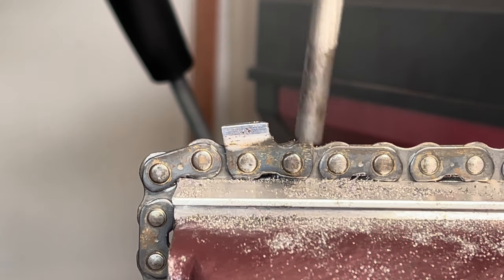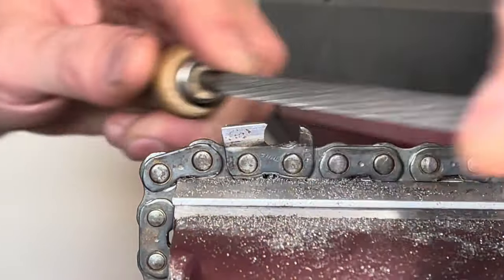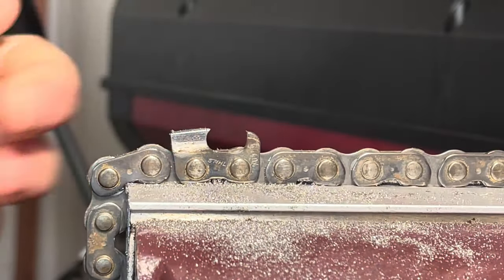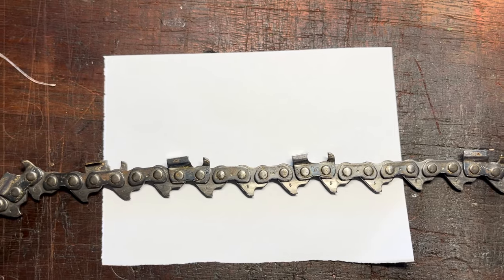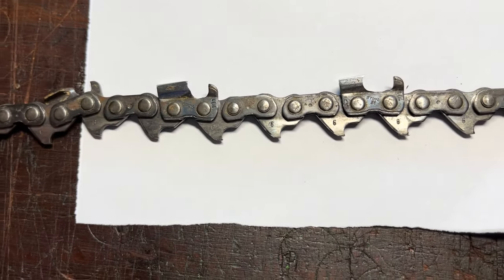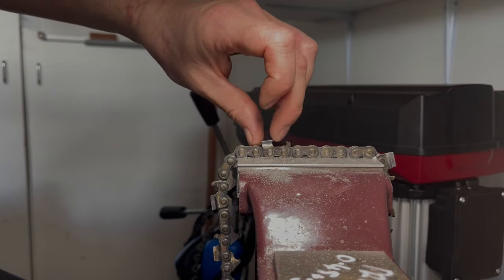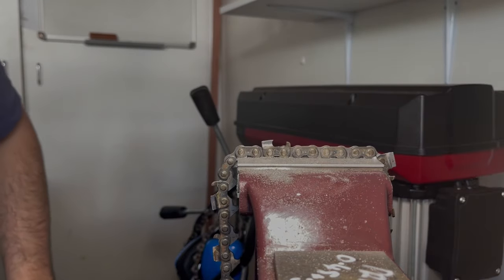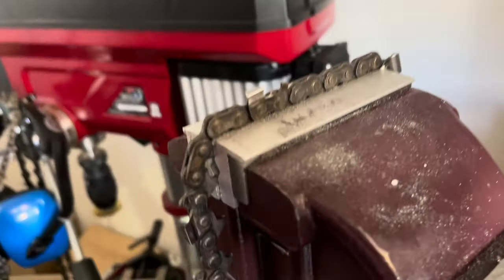How To File A Chainsaw Chain Part 1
How to sharpen a chainsaw chain using just a simple file. I cover the process from repairing chainsaw chain to profiling it to the manufacturers recommended angles.